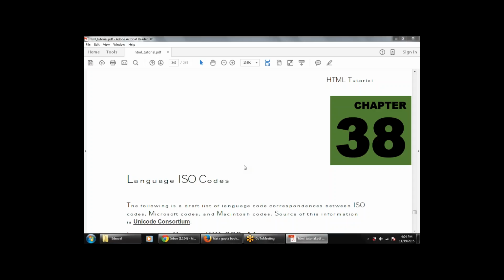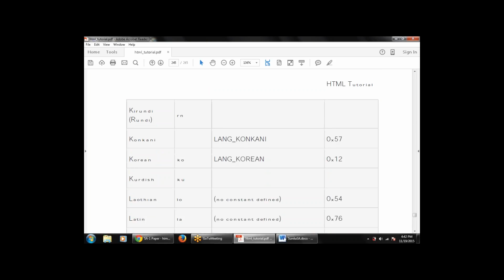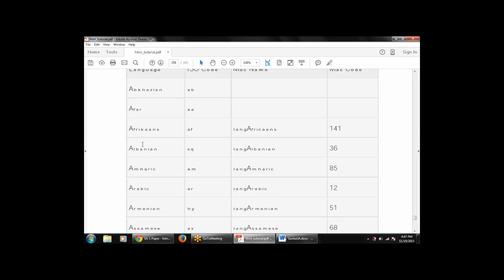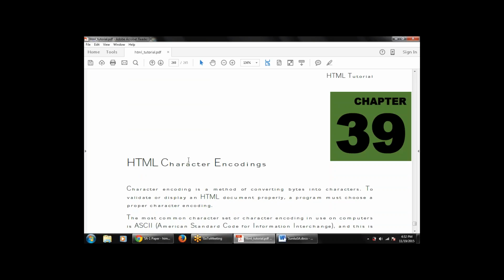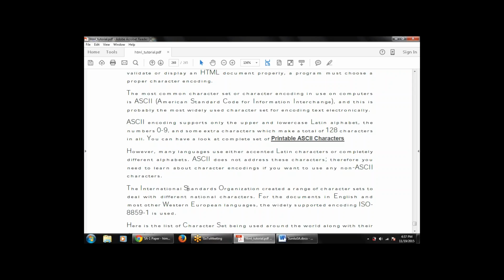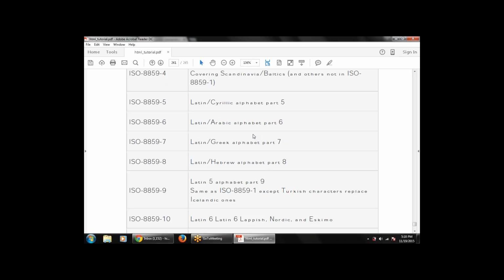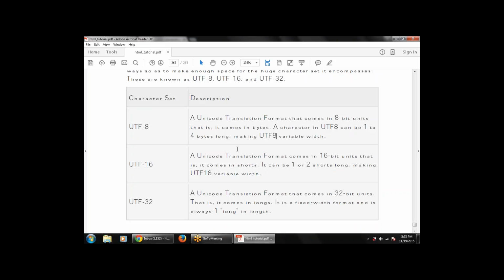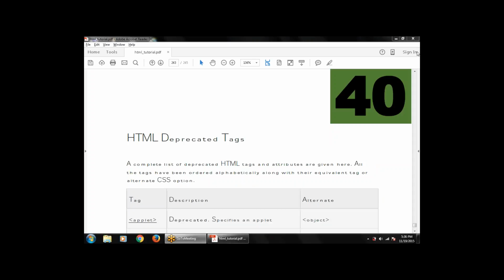Chapter 39 HTML Character Encodings